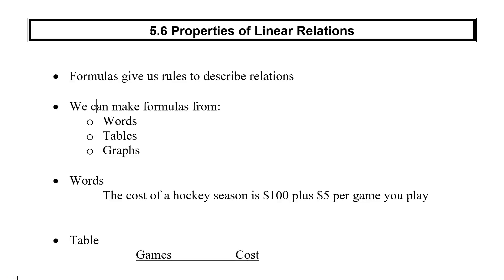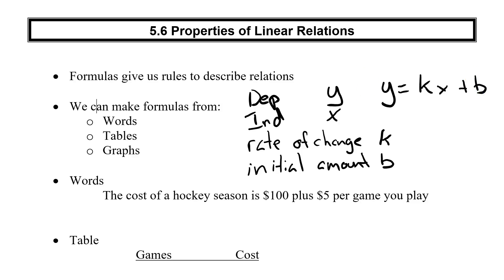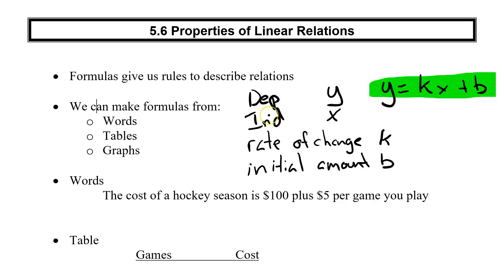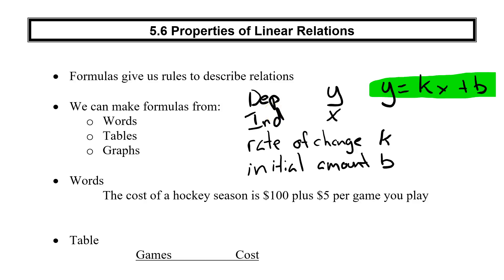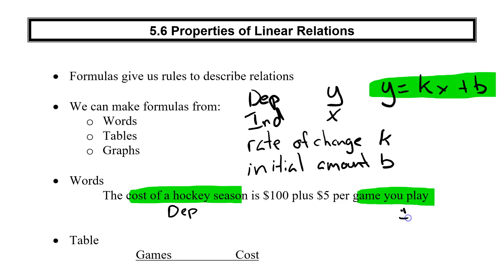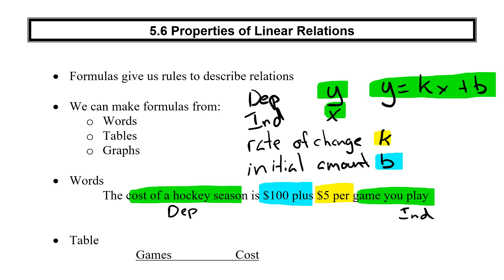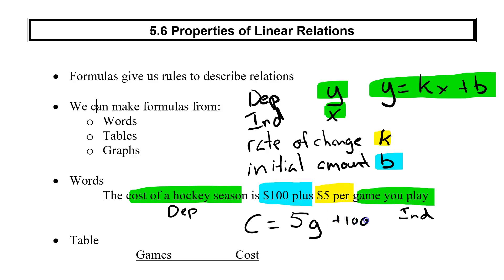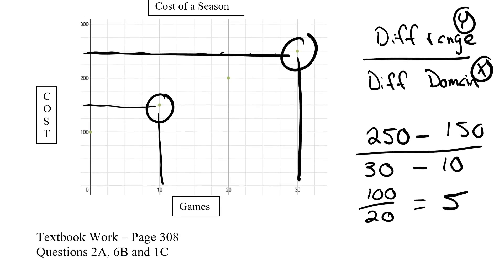5-6 Properties of Linear Relations Video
Relations and Functions Unit Lesson #6